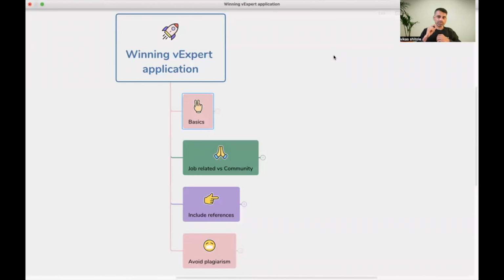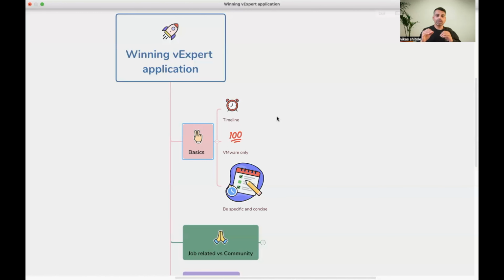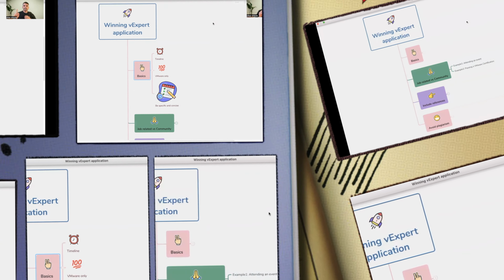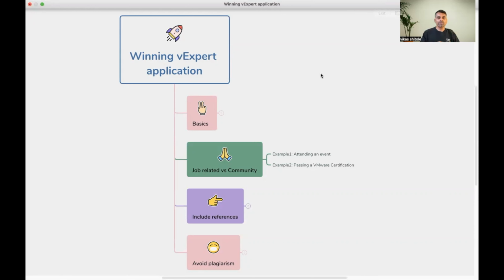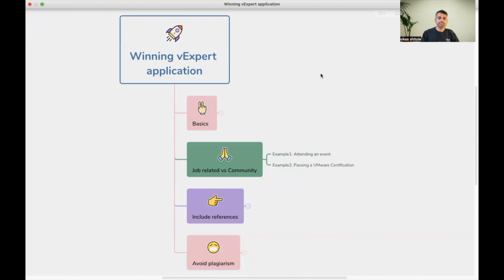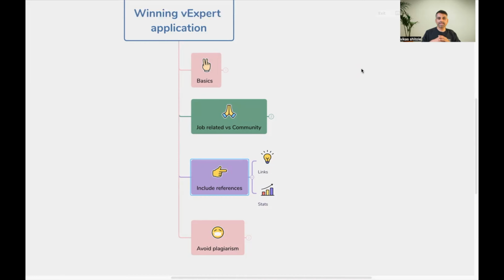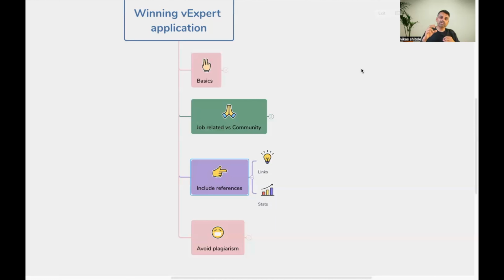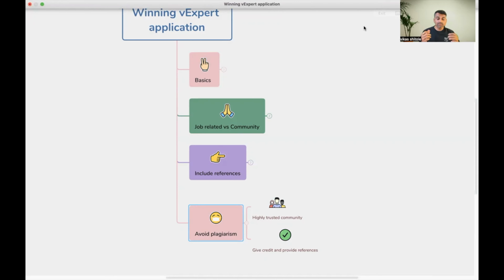Cracking the Code: Secrets to Winning the VMware vExpert Application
In this video, I share valuable tips and strategies for winning the VMware vExpert application. Whether you're a virtualization expert or just starting out, these insights will help you stand out from the crowd. Unlock the doors to the vExpert community and accelerate your career in the virtualization industry.

Chapters:
00:00 - Introduction
00:25 - Tip 1 Basics
02:13 - Tip 2 Job vs community content
04:34 - Tip 3 References and Stats
06:03 - Tip 4 Avoid plagiarism
06:49 - Bonus Tip
07:29 - Conclusion